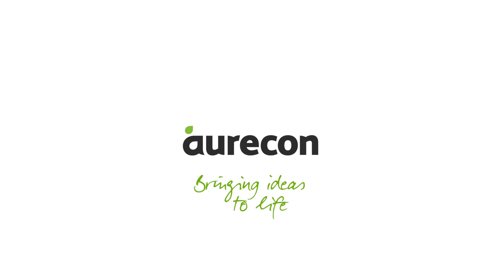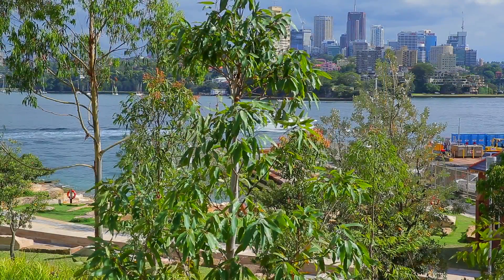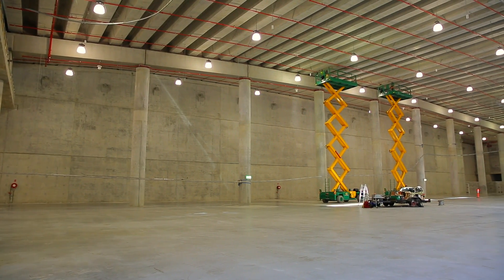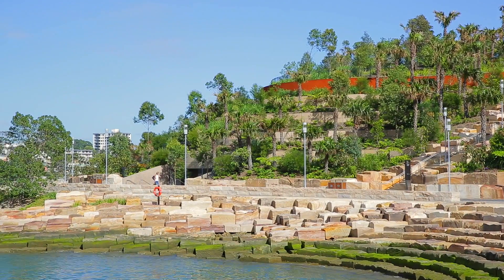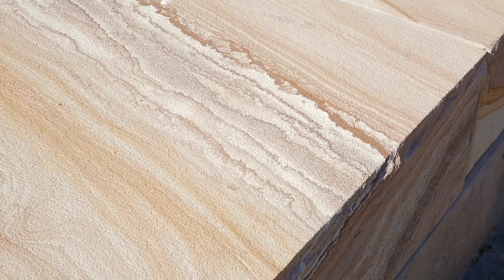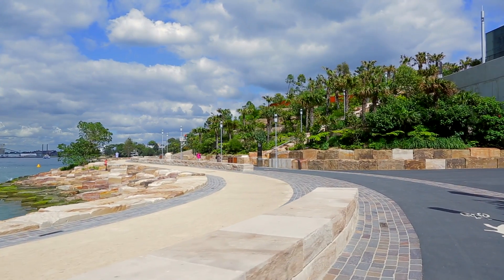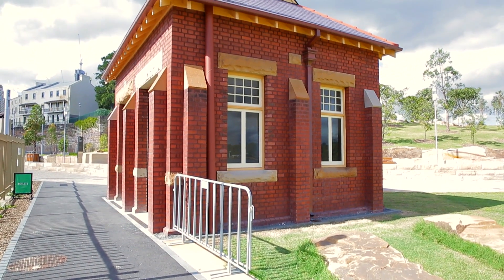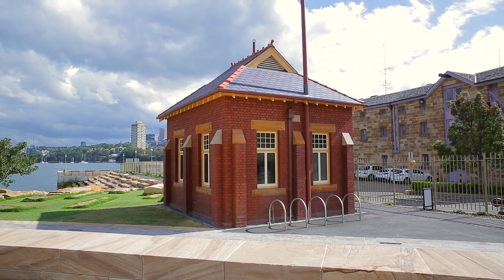Aurecon presents Barangaroo Reserve and The Cutaway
In what was once a thriving port facility located along Sydney’s iconic waterfront, Aurecon assisted Lendlease in transforming Barangaroo into a six-hectare multi-use destination featuring a public reserve complete with a 75 000 cubic meter sub-terrain space (The Cutaway), and a natural looking foreshore. In this video, Ken O'Neill, Technical Director, Aurecon and Kieron Little, Project Director, Lendlease, discuss the project's challenges, and triumphs. Barangaroo Reserve has recently been named Project of the Year at Infrastructure Partnership Australia's prestigious 2016 National Infrastructure Awards.